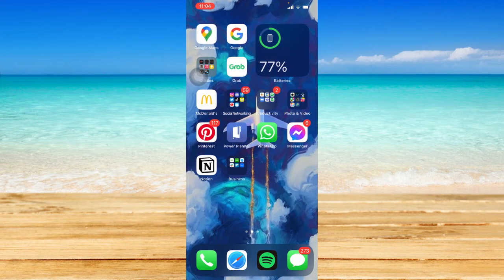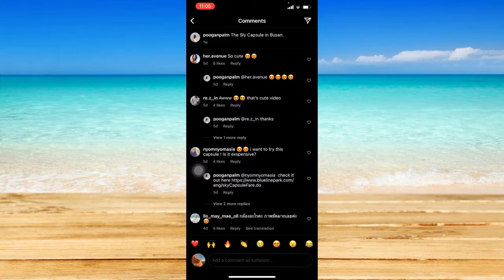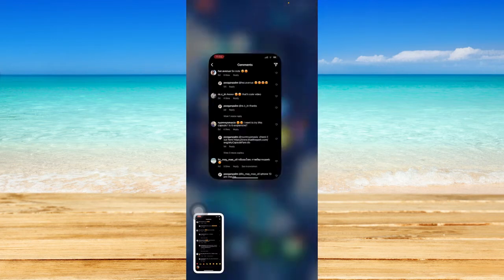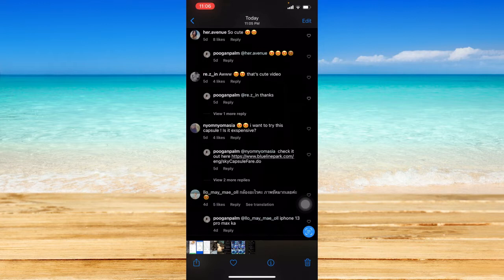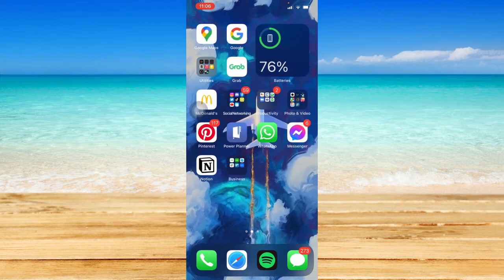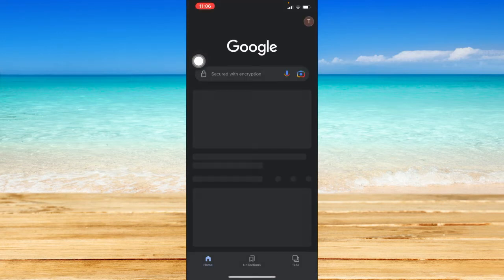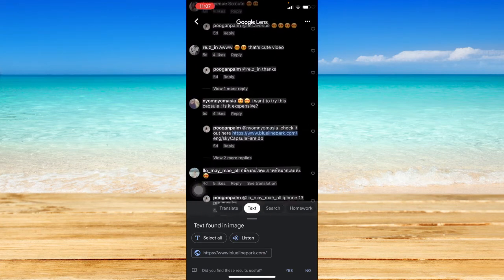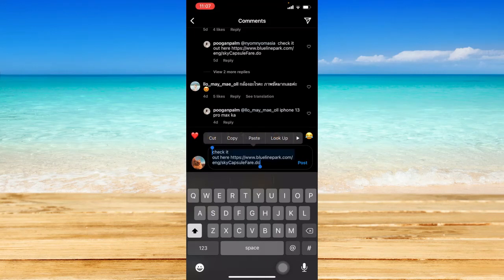How to Copy Comments on Instagram